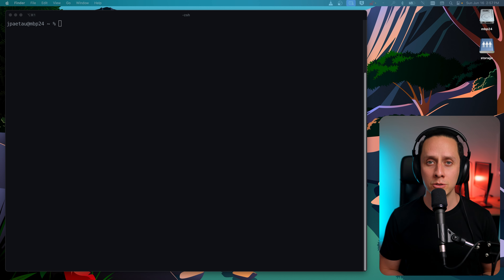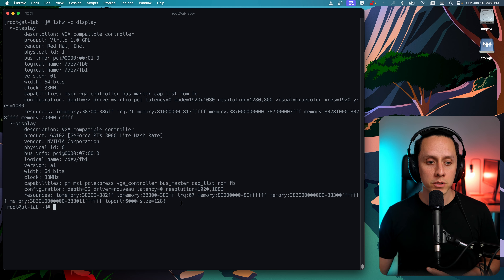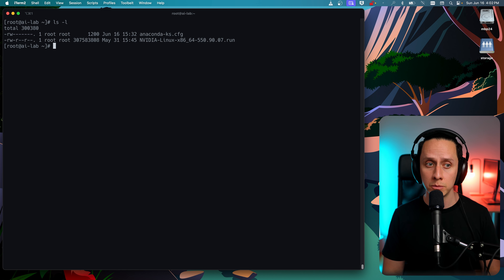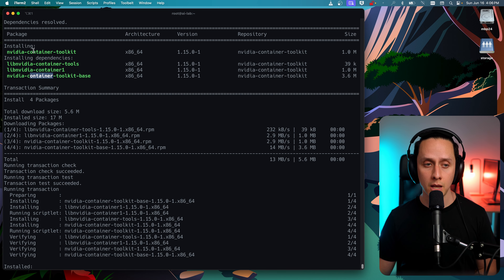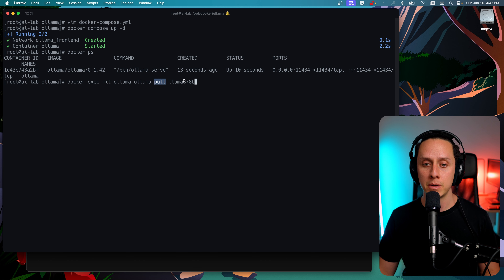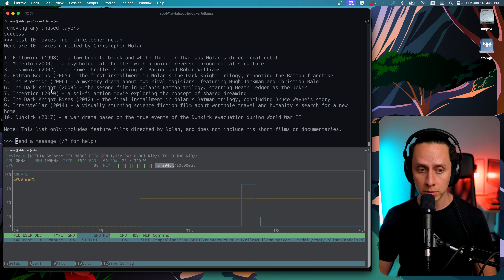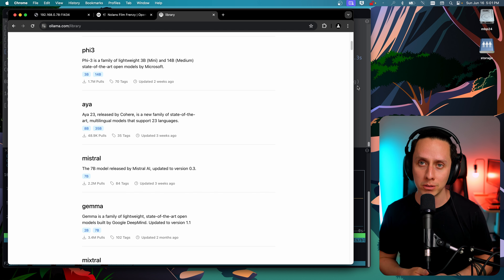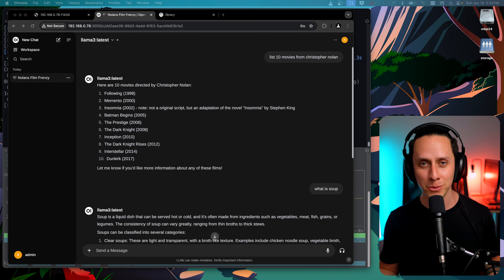The Shocking Ease of Hosting Your Own ChatGPT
In this tutorial, you'll learn how to set up Ollama, a powerful ChatGPT-like AI, on your home server using Docker. We’ll show you how to install NVIDIA drivers and the required packages to interact with docker, we’ll guide you through deploying Ollama and configuring OpenWeb UI, both running in Docker, for seamless interaction with your AI.

By the end of this video, you’ll have a fully functional, locally hosted AI that you can interact with through an intuitive web interface. Whether you're setting up a homelab or exploring the world of AI, this tutorial provides all the steps you need to get started.

Installing Docker, Nvidia drivers, & nvidia-toolkit
sudo yum install -y yum-utils

sudo yum install docker-ce docker-ce-cli containerd.io docker-buildx-plugin docker-compose-plugin

sudo dnf groupinstall "Development Tools"

sudo dnf install libglvnd-devel epel-release nvtop

vim /etc/default/grub

grub2-mkconfig --update-bls-cmdline -o /boot/grub2/grub.cfg

reboot

sudo cmhod +x NVIDIA-Linux-x86_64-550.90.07.run && ./NVIDIA-Linux-x86_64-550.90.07.run

  sudo tee /etc/yum.repos.d/nvidia-container-toolkit.repo

sudo yum-config-manager --enable nvidia-container-toolkit-experimental

sudo yum install -y nvidia-container-toolkit

systemctl restart docker

Ollama Docker Compose
services:
  ollama:
    image: ollama/ollama:0.1.42
    container_name: ollama
    ports:
      - "11434:11434"
    volumes:
      - ./ollama:/root/.ollama
    deploy:
      resources:
        reservations:
          devices:
            - driver: nvidia
              capabilities: [gpu]
    restart: unless-stopped
    networks:
      - frontend

networks:
   frontend:
     driver: bridge

Open Web UI Docker Compose
services:
  open-webui:
    ports:
      - "3000:8080"
    volumes:
      - ./open-webui:/app/backend/data
    restart: unless-stopped
    networks:
      - ollama_frontend

networks:
      ollama_frontend:
         external: true

Pull Ollama models
docker exec -it ollama ollama pull llama3:8b

Execute Ollama on terminal
docker exec -it ollama ollama run llama3

0:00 - What you need
1:10 - Installing Docker
2:02 - Installing Nvidia driver
6:33 - Installing nvidia-container-toolkit
7:34 - Ollama Docker setup
9:35 - Llama3 CLI queries
11:46 - Open Web UI Docker setup
13:13 - Ollama and Open Web UI setup
14:34 - Llama3 Web UI queries
15:55 - Ollama available models
16:46 - Closing notes